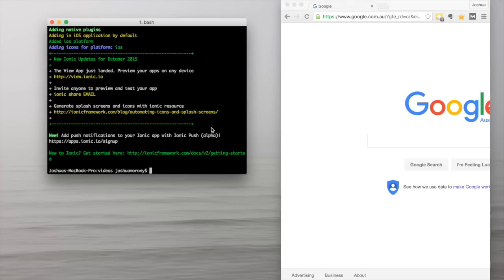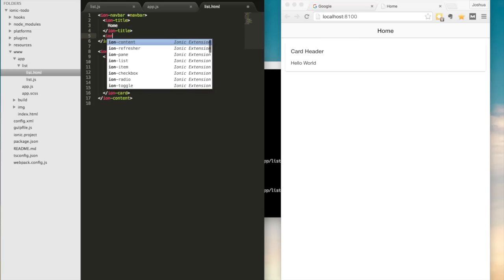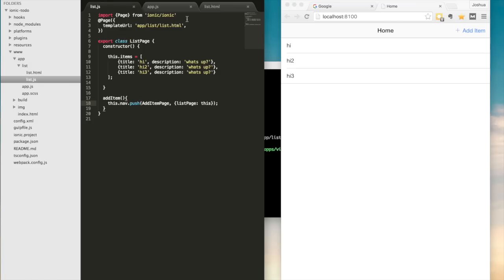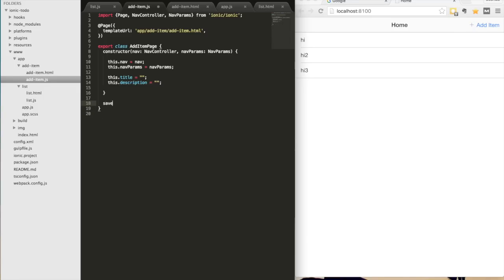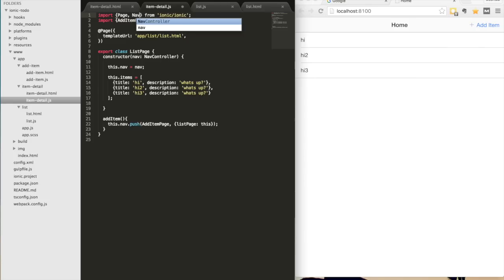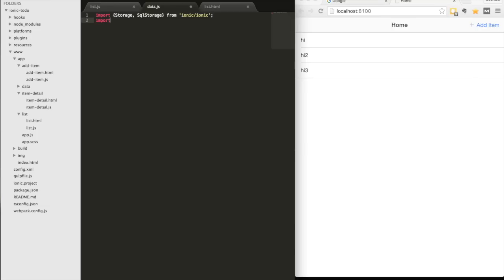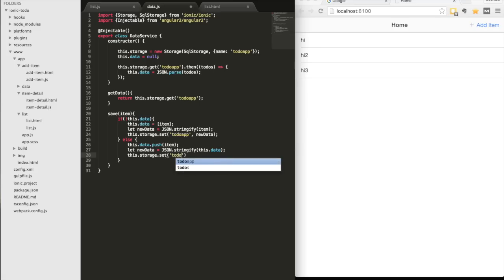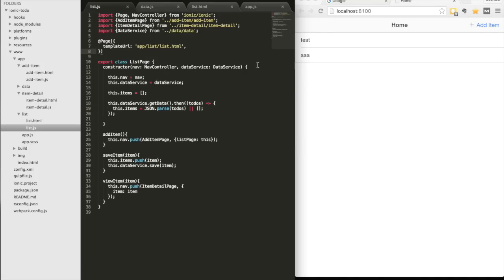[OUTDATED] Ionic 2: Build a Todo List Application from Scratch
In this tutorial I build a simple Todo list application with Ionic 2 from scratch. I cover how to create components, navigate between views, listen for events, store data permanently and more.

Text based tutorial with source code will be available soon